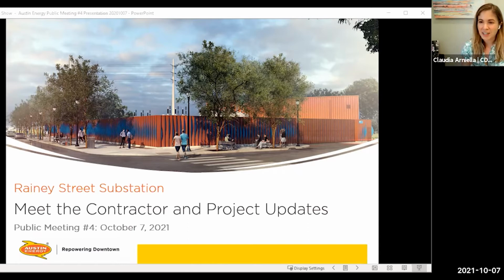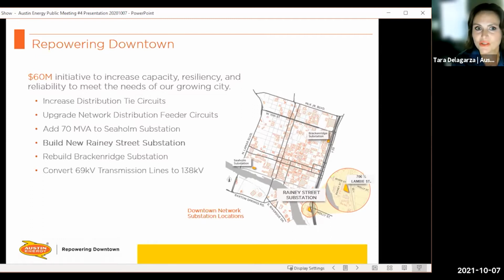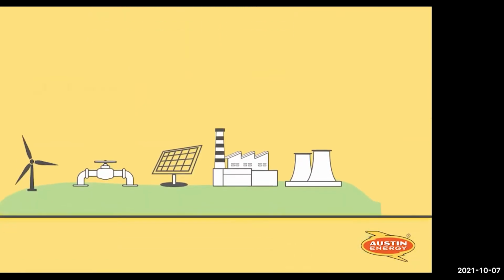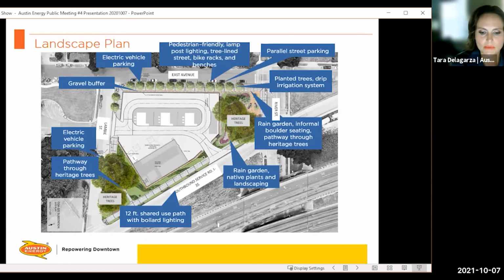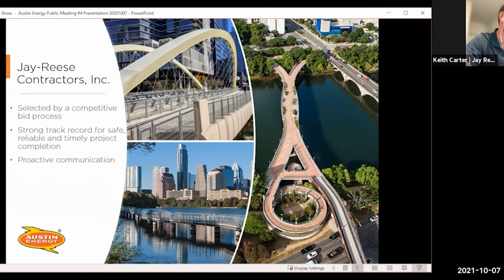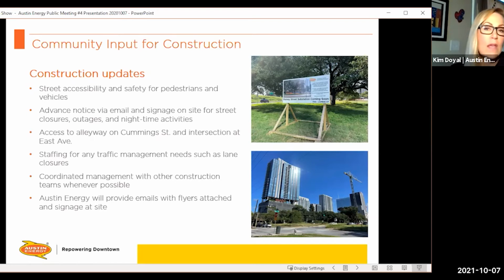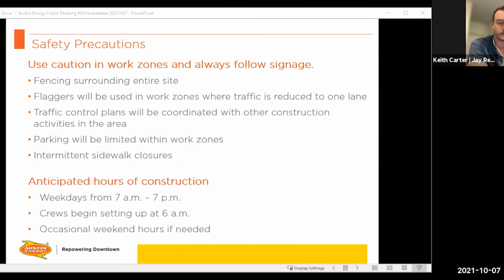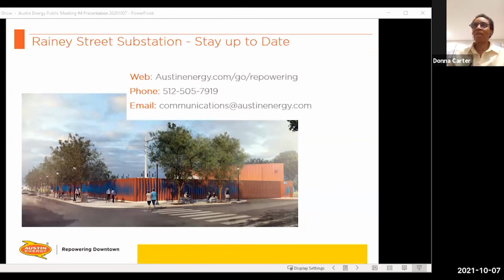Rainey Street Substation - Meet the contractor event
This is a virtual meeting that was held on Oct. 7, 2021 for the public.

Learn about the Rainey Street Substation and hear from the contractor performing the work on this project.